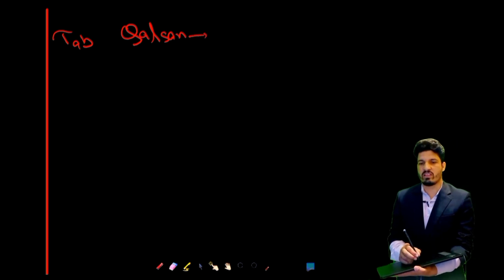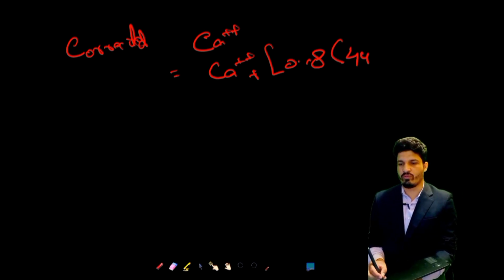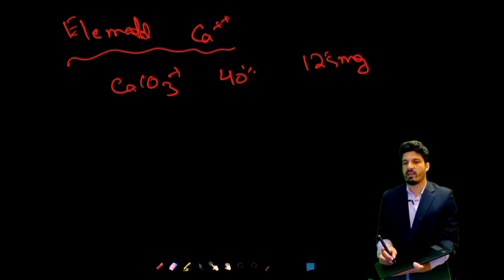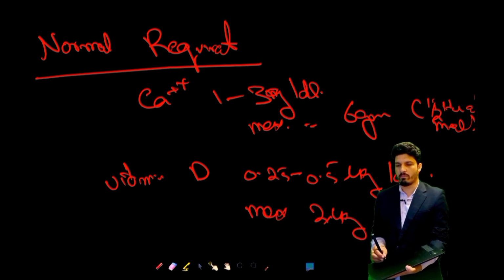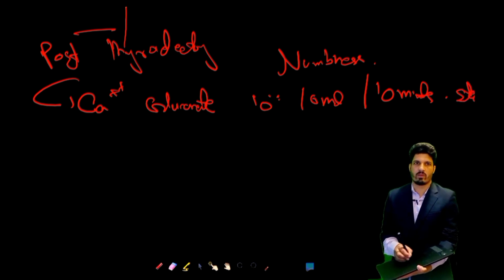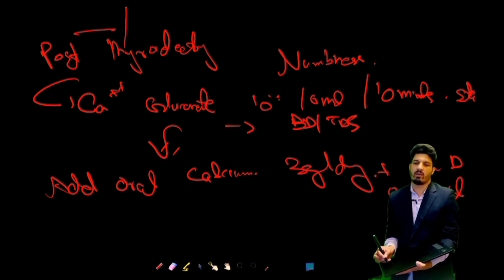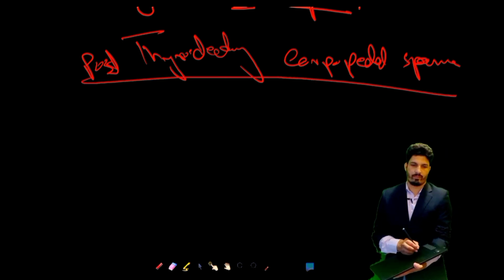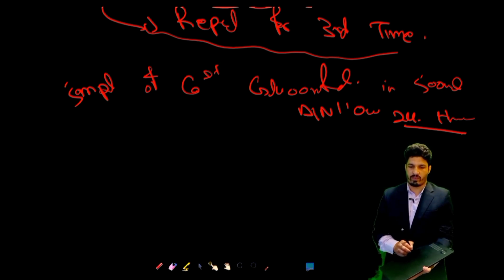Calcium Supplementation on Surgical Floor After Thyroidectomy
calcium supplements

calcium supplements for women

calcium supplements for men

calcium supplements in pregnancy

calcium supplement with vitamin d3 chewable tablets

calcium supplements side effects

calcium supplements for height

growth
calcium supplements for babies

calcium superphosphate fertilizer K

calcium supplement with high

potency vitamin